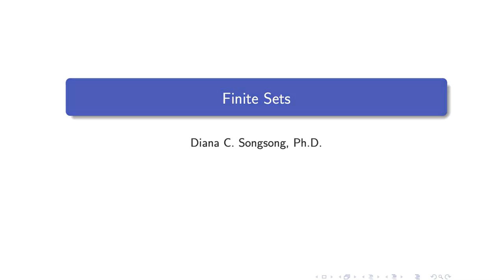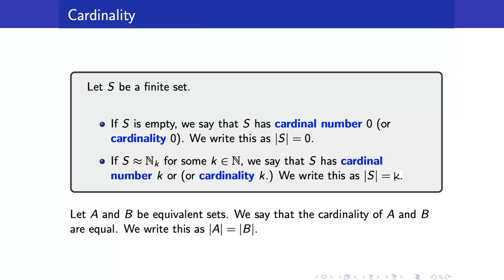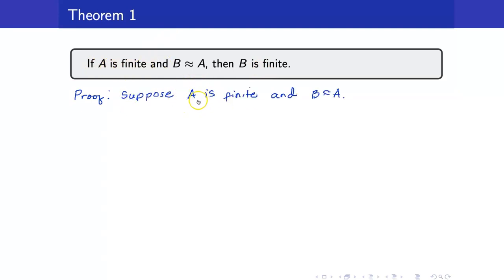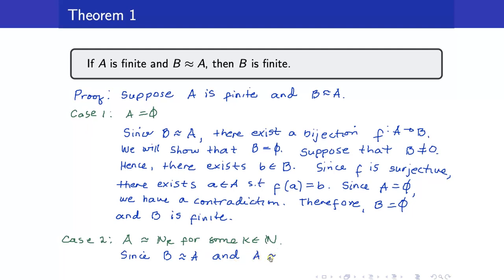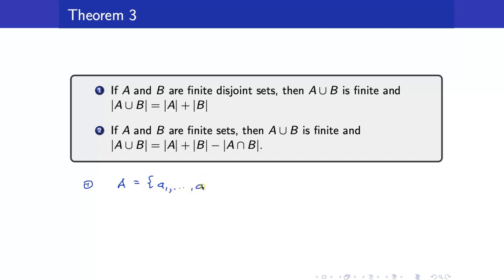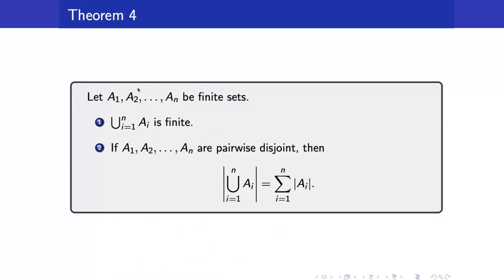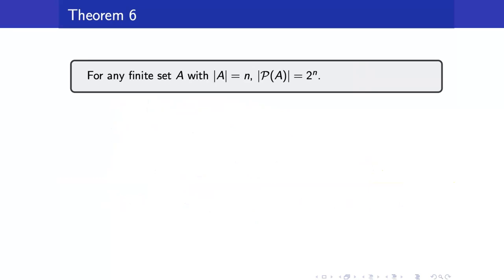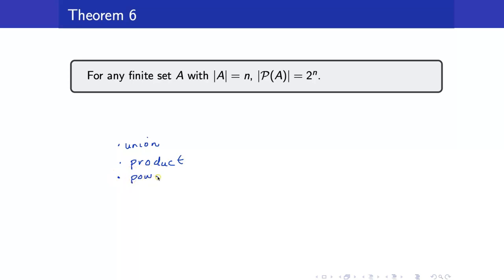Lecture 44 - Finite Sets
In this lesson, I am going to discuss results on finite sets.

🙋‍♂️ Have questions?